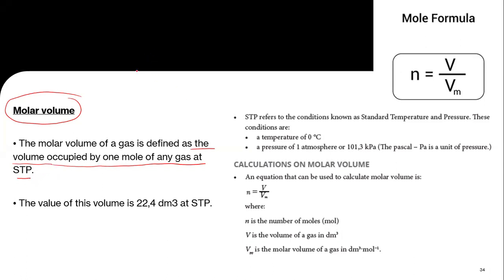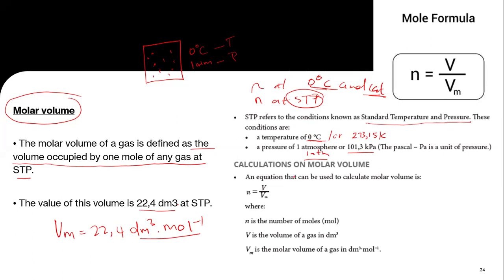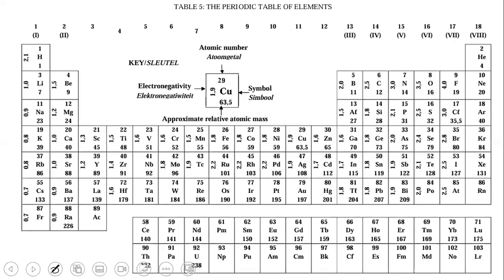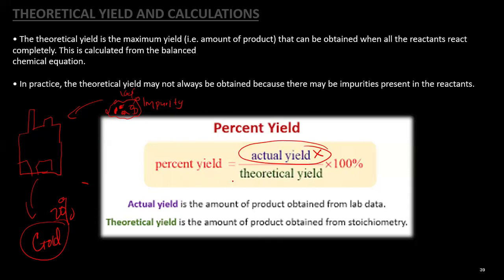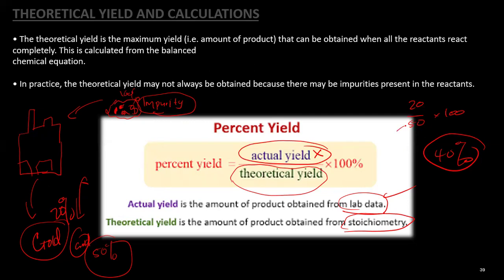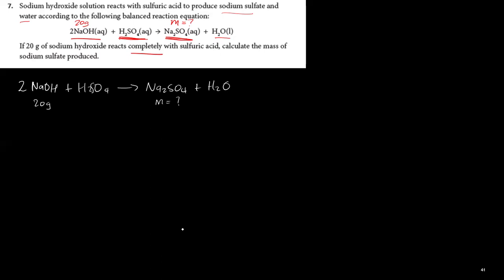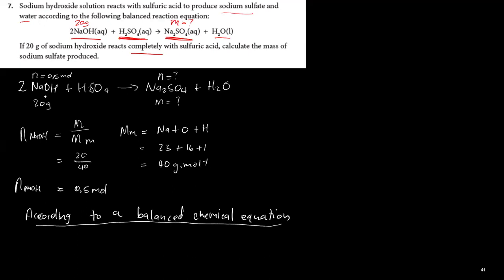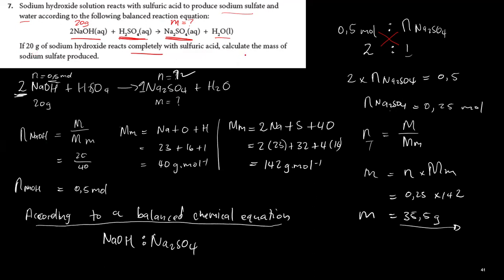Quantitative aspect of chemical change class four (notes and examples).